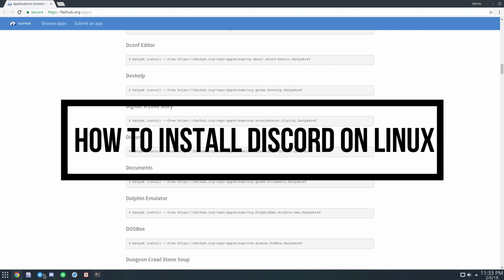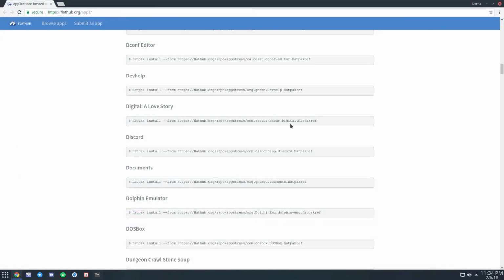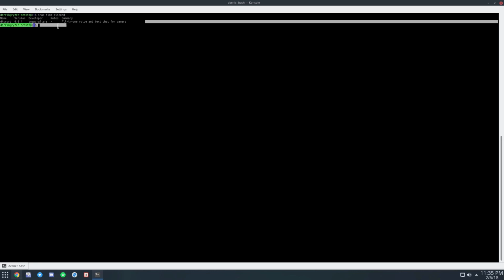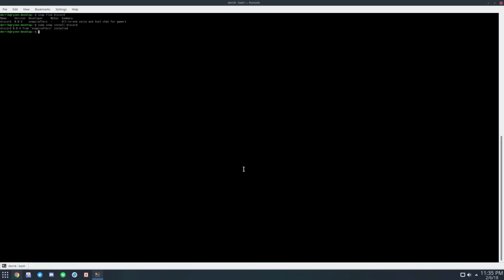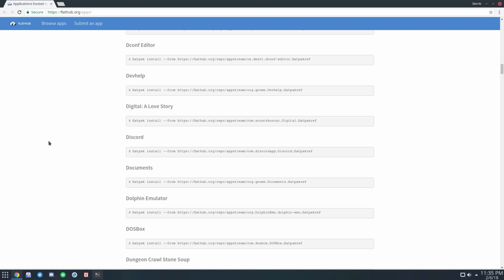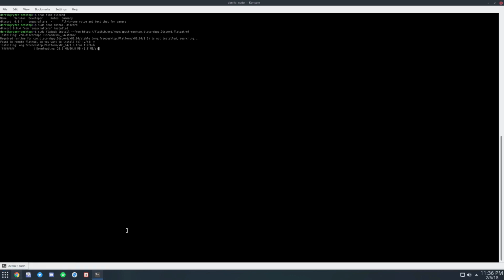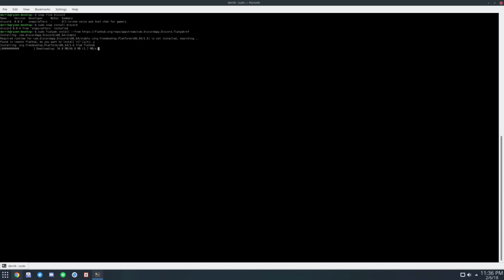How To Install Discord On Linux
Discord is a text/voice and video chat client for gamers that is quickly rising in popularity. Recently, the program announced Linux support which means you can now use the popular chat client on any Linux distribution. Here’s how you can install Discord on Linux.